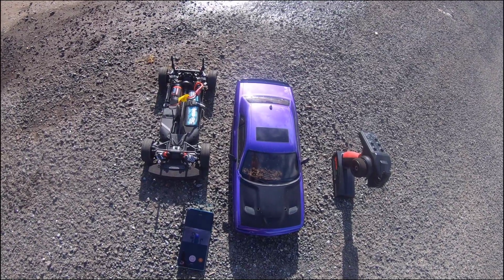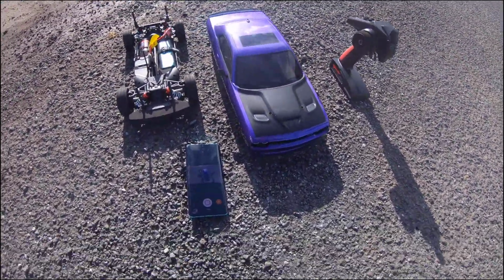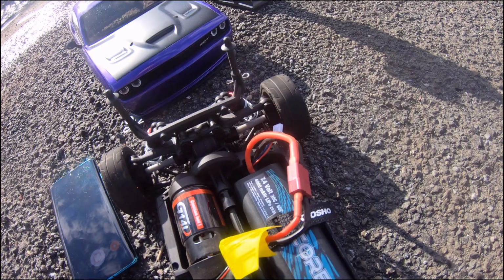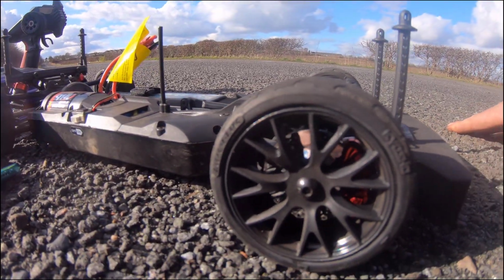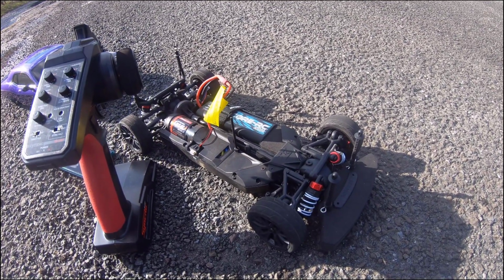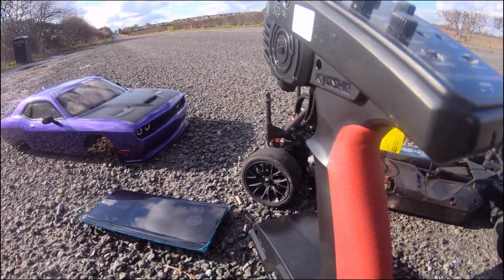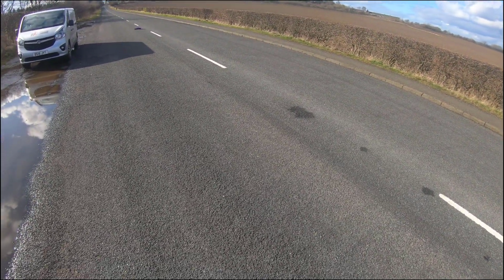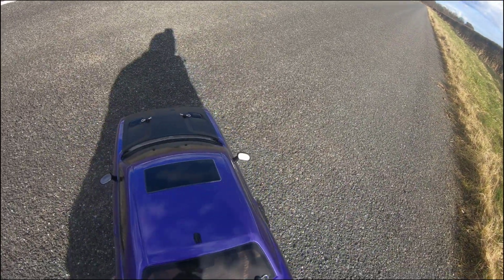KYOSHO FAZER MK2 HELLCAT REVIEW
REVIEW OF MY NEW KYOSHO FAZER MK2,IF YOUR CONSIDERING BUYING ONE OF THESE I SAY GO FOR IT ;)